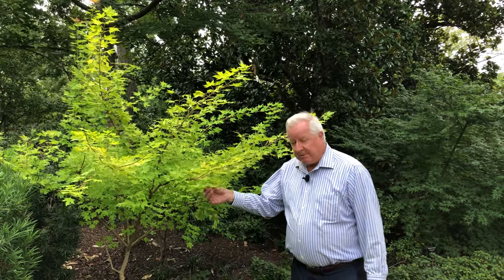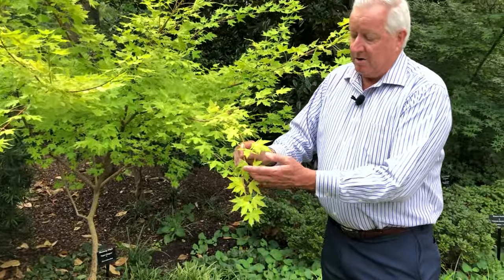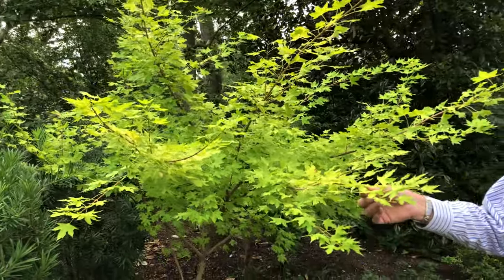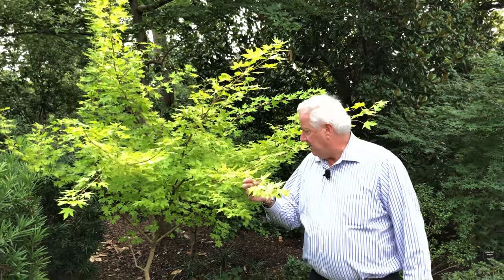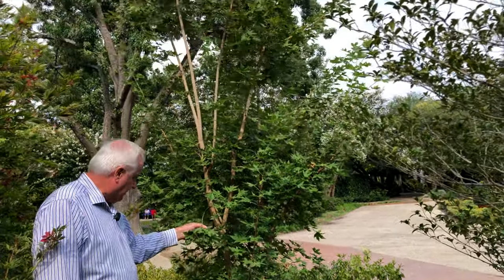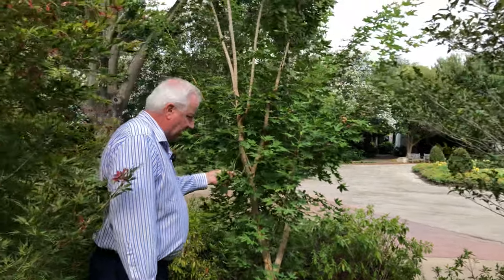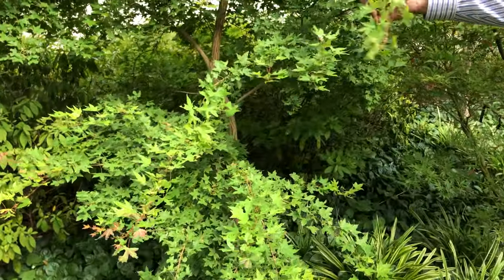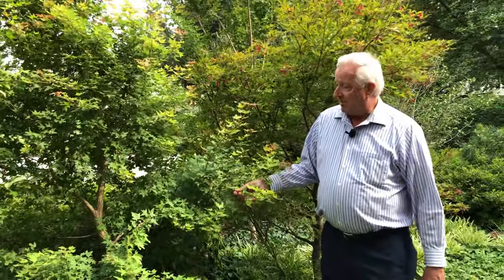In the Garden With Dave: Shantung Maple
Join Dave Forehand, VP of gardens, to learn about the Shantung maple!